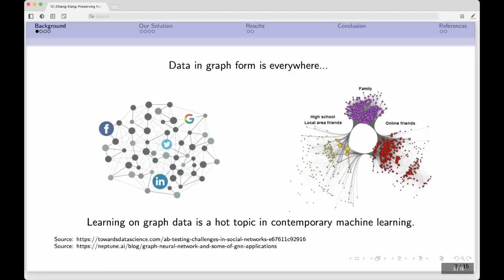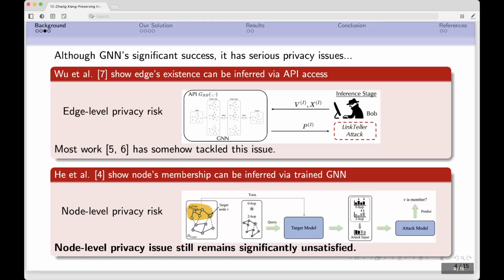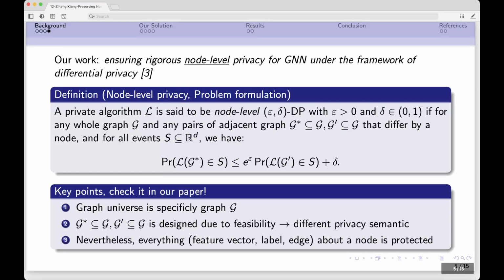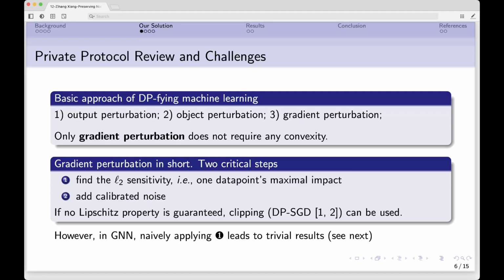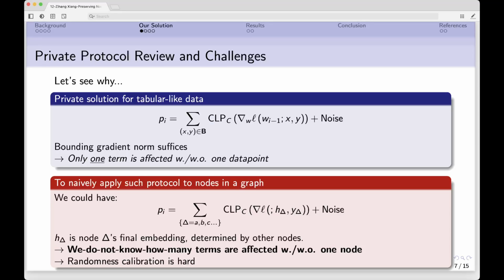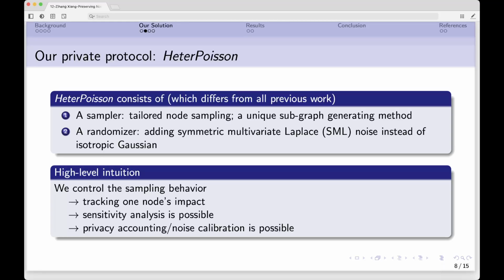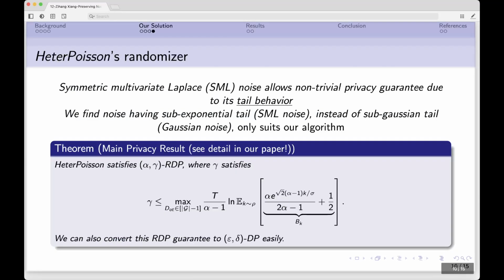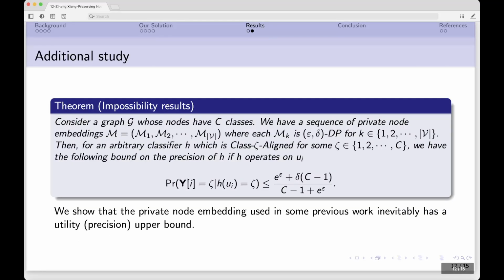95 Preserving Node level Privacy in Graph Neural Networks ZH X